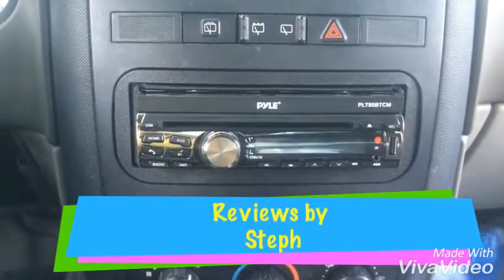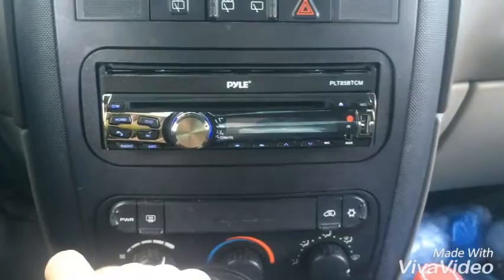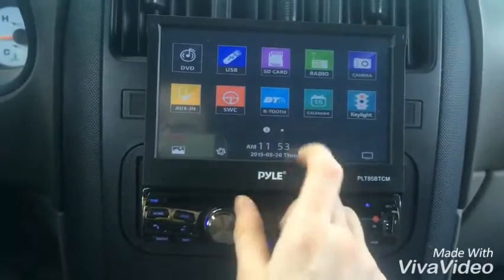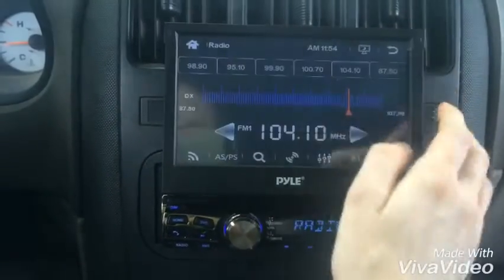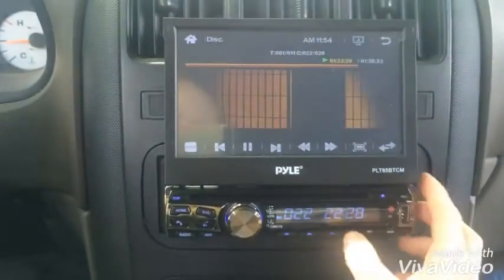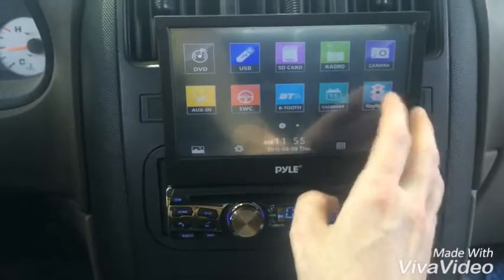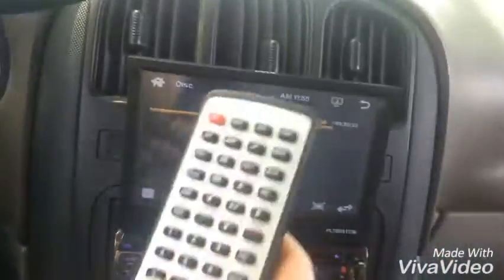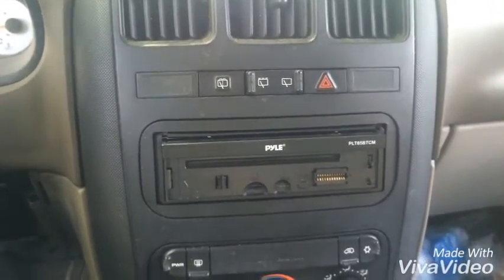Plye 7" Touchscreen Headunit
PYLE 7″ TOUCHSCREEN HEADUNIT – Reviews By Steph